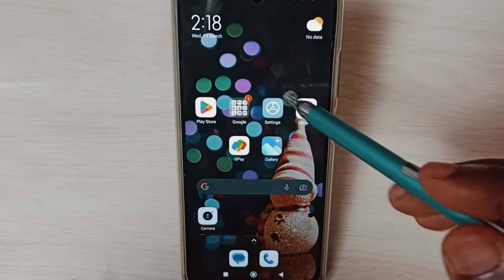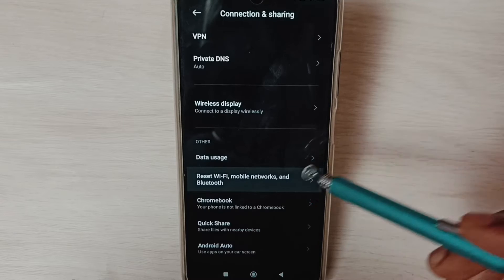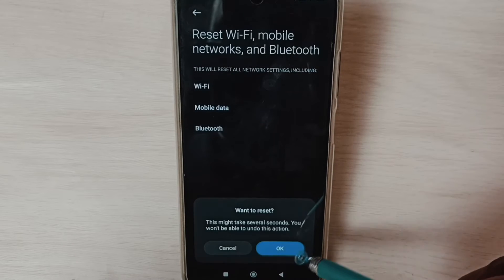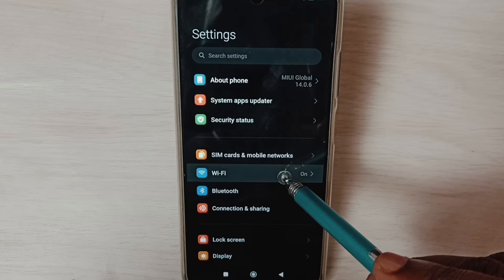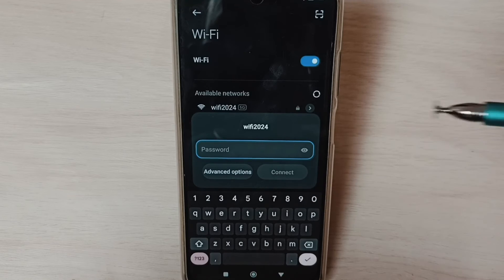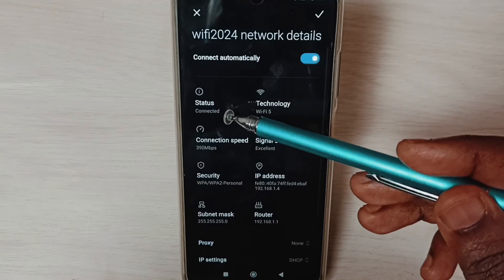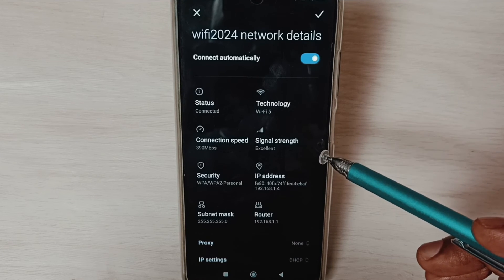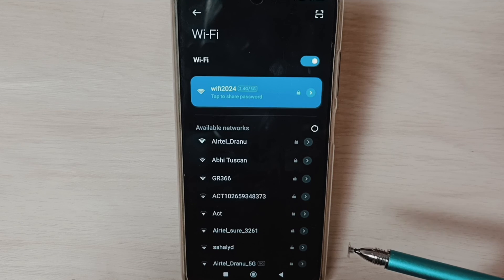Redmi 13/13 Pro : How to Fix All WiFi Problems | No Internet Connection | WiFi Not Working